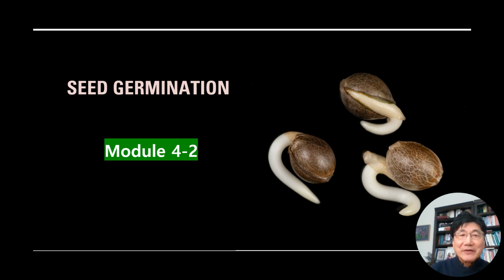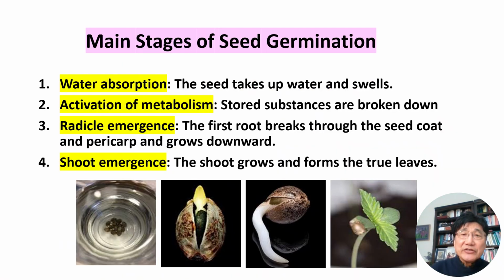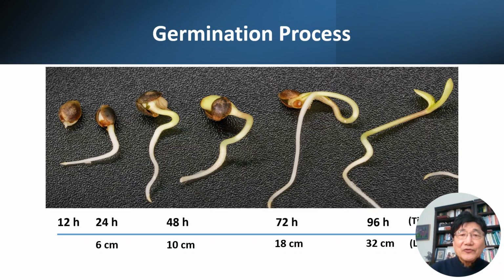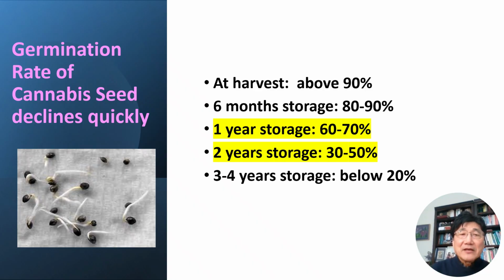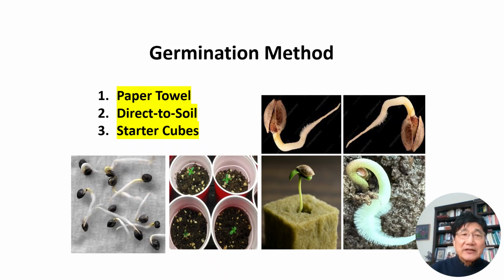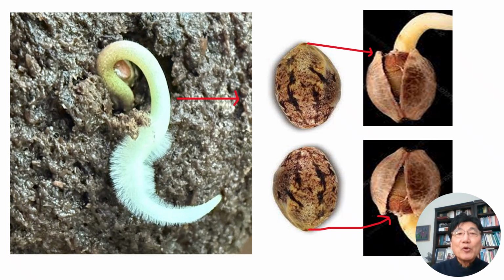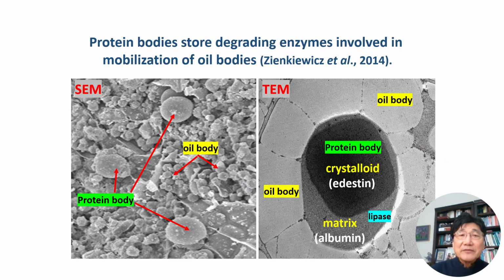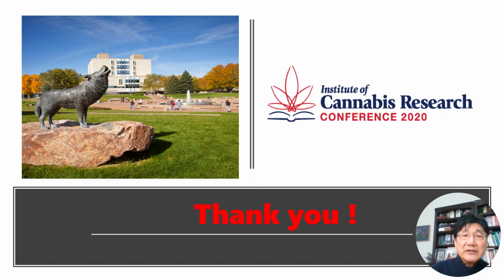ICR104 Module 4 2 1214